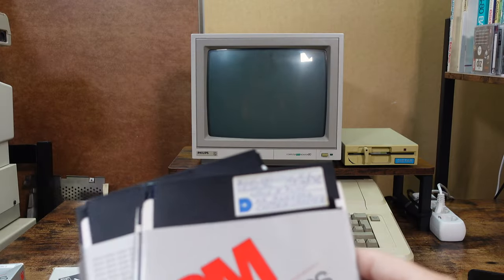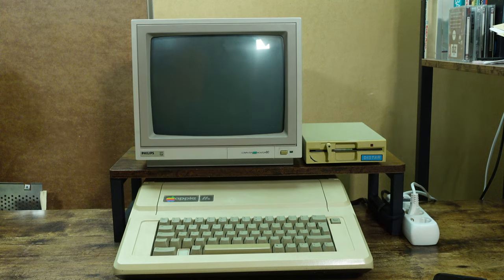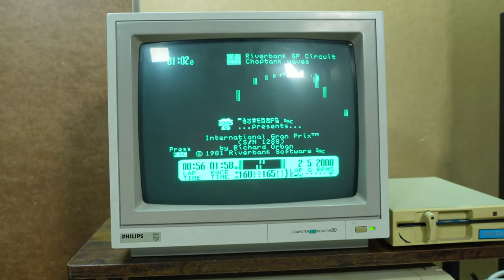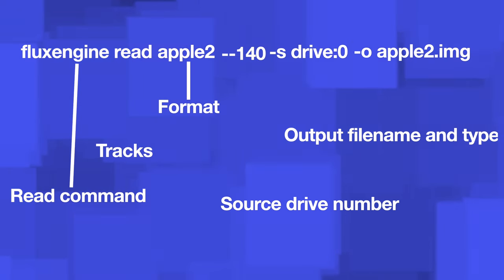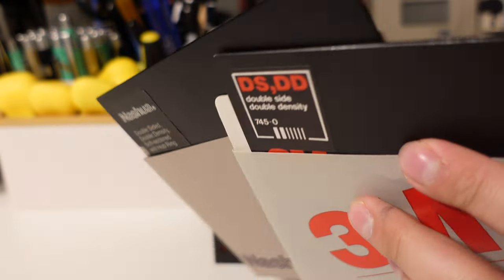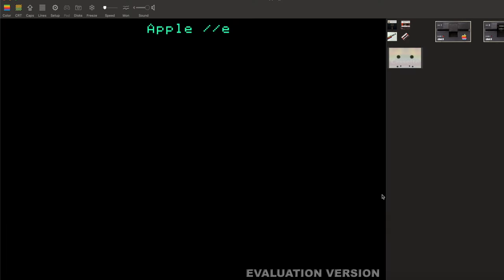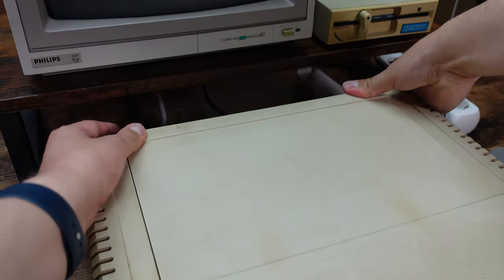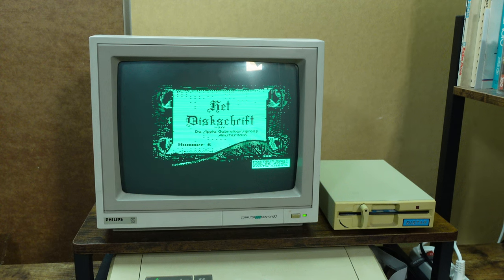Archiving a Bunch of Apple II disks Adventures in Archiving ep III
Welcome to Episode 3 of Adventures in Archiving! 🎉 In this episode, we delve into archiving my modest collection of Apple II disks, a nostalgic journey filled with vintage tech surprises and quirky finds.

First, we unbox a small collection of Apple II disks I purchased from the Dutch version of eBay. Alongside the disks, we uncover vintage Apple accessories like an Apple cable, a Scribe printer color ribbon, and some mystery printer ribbons.

Next, we inspect the disks, discovering an intriguing mix of labeled and unlabeled disks featuring games like Apple Panic and Swashbuckler.

Then, we revive my trusty Apple IIe, complete with a vintage monitor and a surprisingly functional Distar floppy drive. I share my RetroMels DVOET (Dutch version of eBay theory) and explore the Apple IIe’s capabilities.

We move on to cleaning and preparing the disks with the Greaseweazle and FluxEngine software. I walk you through the archiving process step-by-step, from reading magnetic data to creating disk images, and troubleshoot some common issues.

As we test out classic Apple II games and programs, we have fun with a monochrome monitor and the occasional focus issues of my ZV1 camera. I also demonstrate using CiderPress and AppleWin to preserve and play disk images, and give you a sneak peek at disk contents and the AMS Apple User Group disks.

Join me on this archival adventure to discover more about the process, my retro tech setups, and hands-on tips for fellow enthusiasts. Visit my archive website for detailed notes and links to emulators.